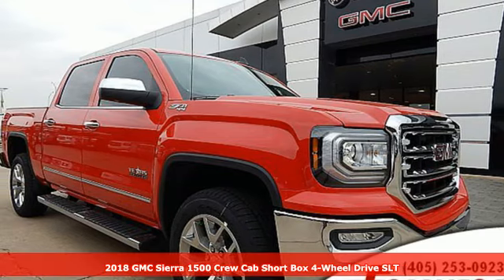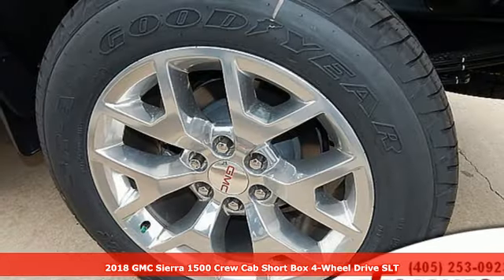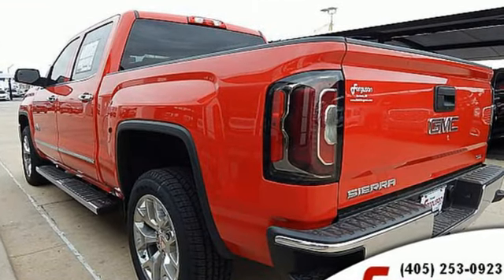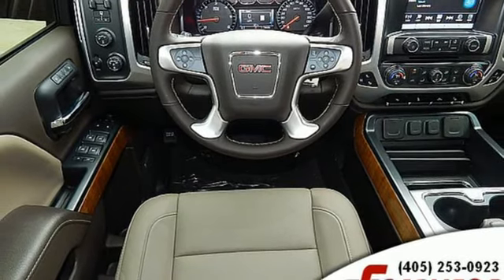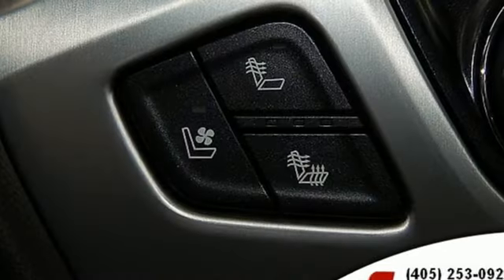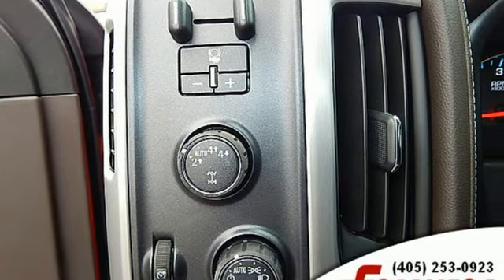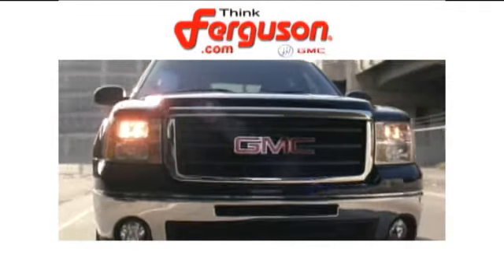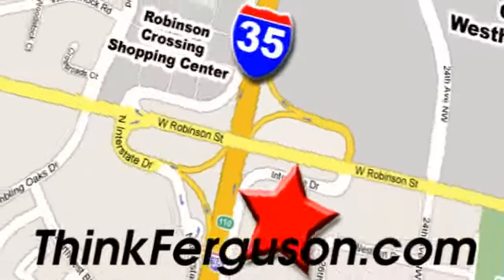New 2018 GMC SIERRA Norman OK Oklahoma-City, OK G30083 - SOLD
Year: 2018
Make: GMC
Model: SIERRA
Trim: K1500 SLT
Engine: 5.3 LITER V 8
Transmission: AUTOMATIC
Color: CARDINAL RED
Interior: Cocoa/Dune
Stock #: G30083
VIN: 3GTU2NEC5JG584517

Address:
1015 North Interstate Drive